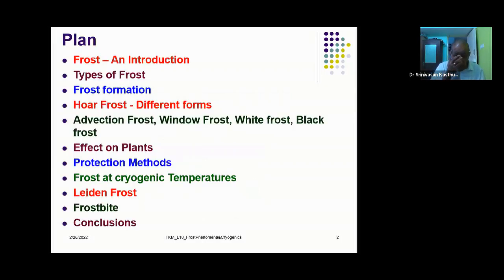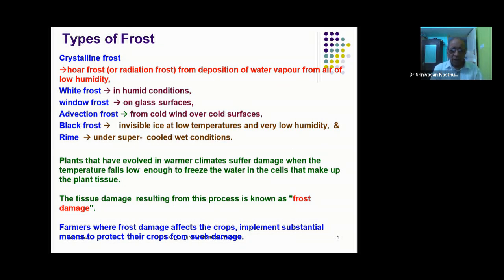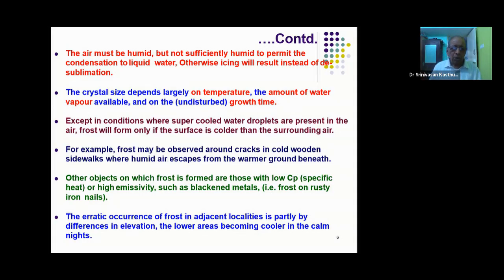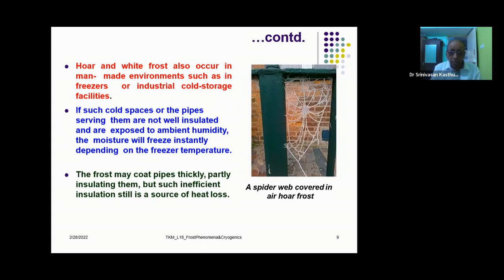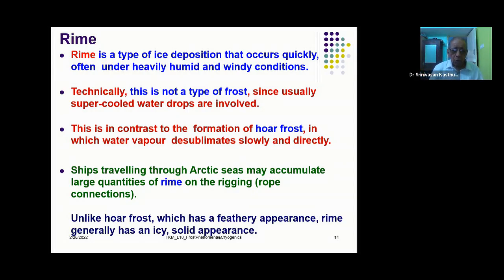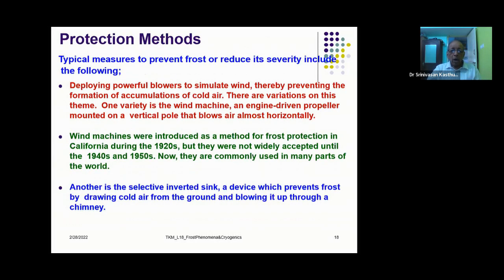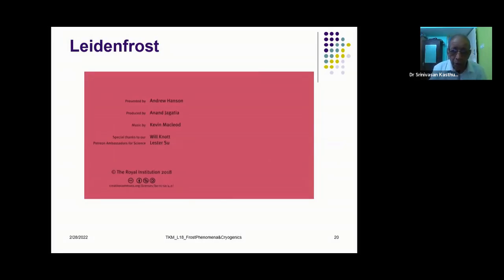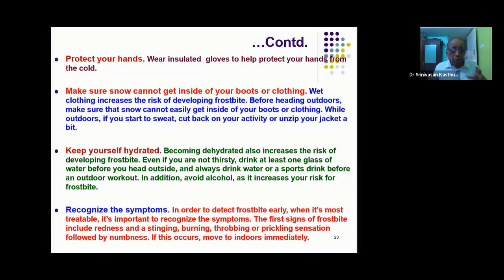L18 Frost Phenomena & Cryogenics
This lecture discusses Frost phenomena and its implications in Cryogenics